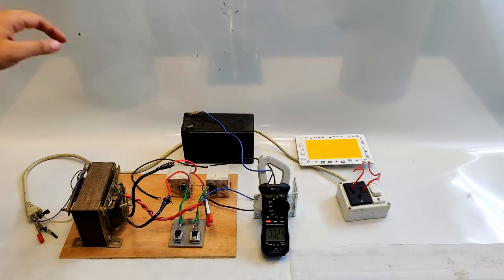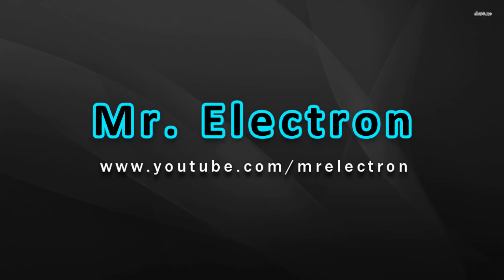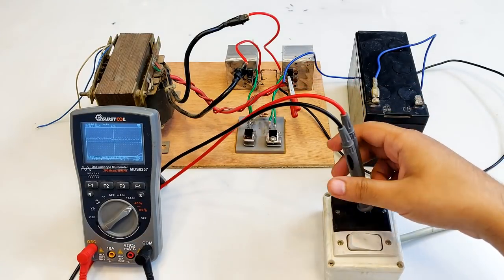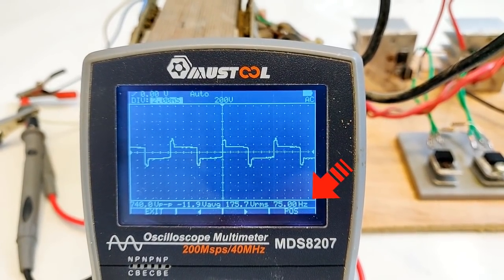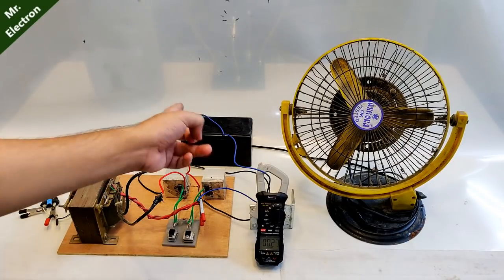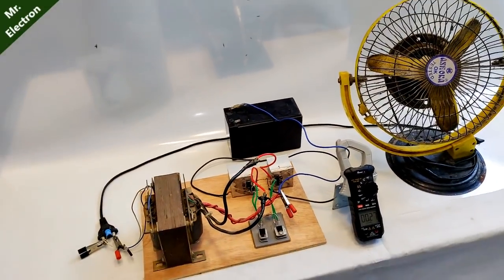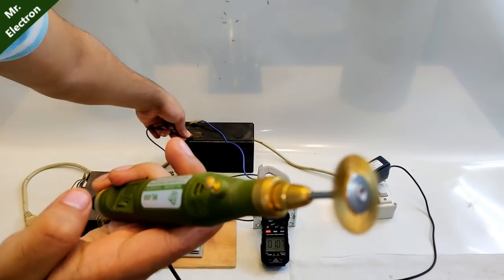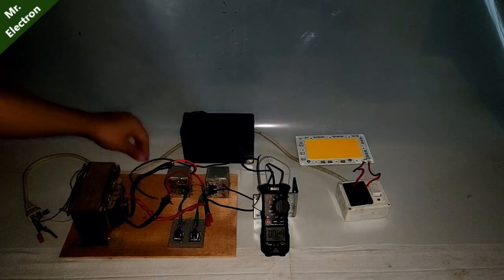Waveform Test - 12v DC to 220v AC Converter inverter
👉 𝐁𝐔𝐘 𝐏𝐚𝐫𝐭𝐬 𝐟𝐫𝐨𝐦 𝐀𝐌𝐀𝐙𝐎𝐍/𝐁𝐀𝐍𝐆𝐆𝐎𝐎𝐃 In this video i am going to do the waveform test for the circuit that i made for conversion of 12v Dc to 220v AC inverter.
Waveform Test -  12v DC to 220v AC Converter ( Simple Inverter #3 ) - School Project Idea 2020